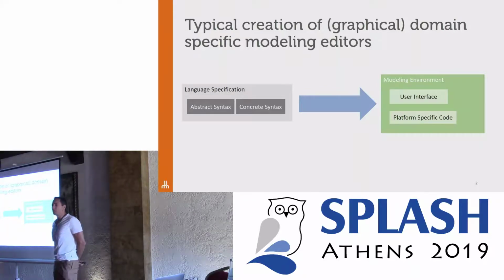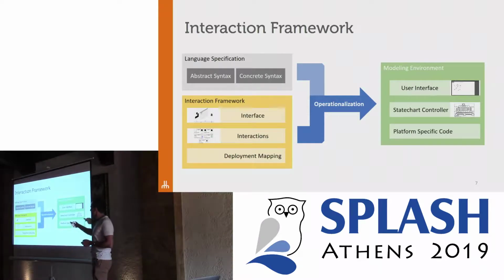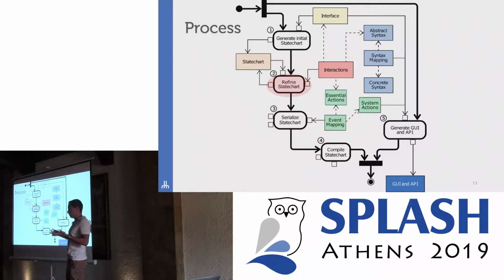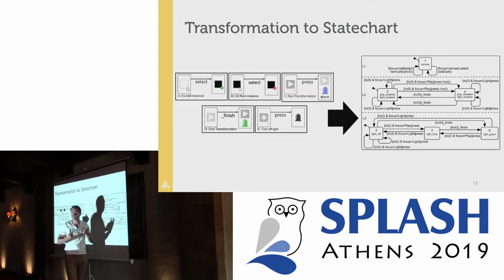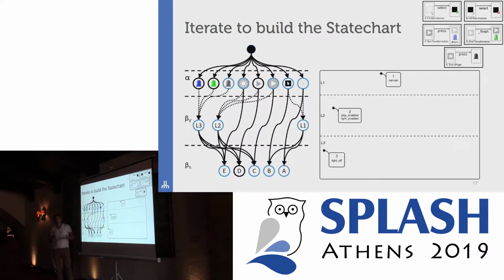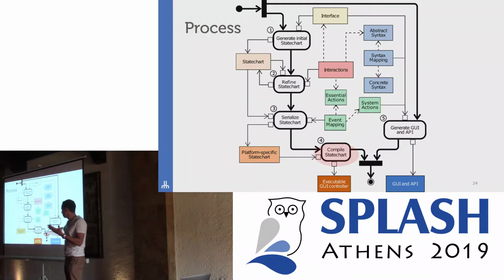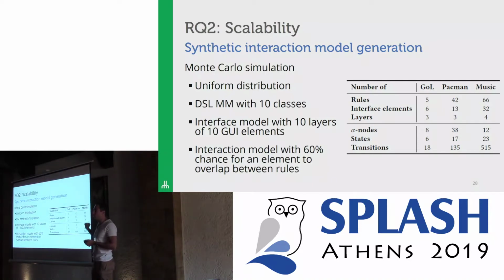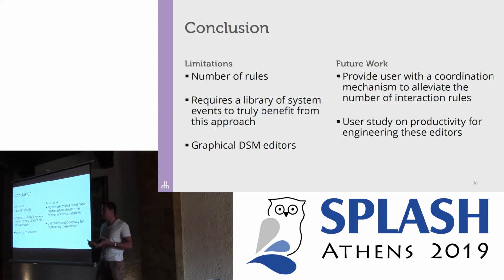Operationalizing the Integration of User Interaction Specifications in Modeling Editor Synthesis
A long shortcoming in the automatic generation of domain-specific modeling (DSM) editors has been the lack of user experience, in particular, user interaction adapted to its user. The current practice relies solely on the abstract and concrete syntax of the language, restricting the user interaction with the editor to a set of generic interactions built-in the tool. We claim that the interaction with the editor should also be tailored to the domain or user profile to increase the user experience. Although there are multiple viewpoints of interactions (e.g., I/O devices, behavior of the editor), each aspect of the design of a DSM editor should be specified at the right level of abstraction for its user expert. In our work, we anchor the semantics of all these aspects in a Statecharts model that controls the DSM IDE. However, since the different viewpoints are expressed in radically different languages at distinct levels of abstraction, their transformation to Statecharts is quite complex. In this paper, we focus on the semantic anchoring of all these languages based on a RETE algorithm to provide the user with a custom interaction with the DSM editor. Our implementation shows that we can produce correct and responsive results by emulating existing DSM editors.

Presenter: Khady Fall
Authors: Vasco Sousa, Eugene Syriani, Khady Fall